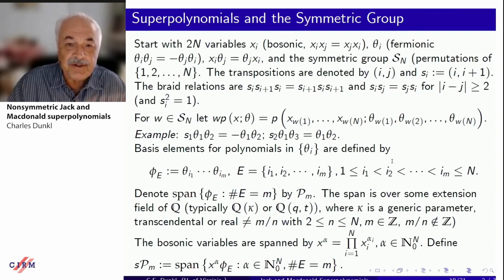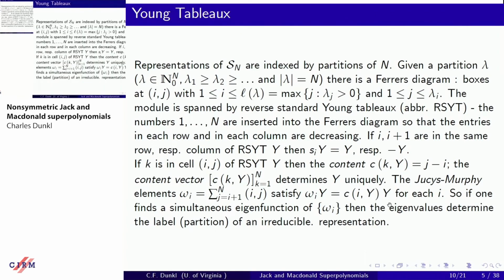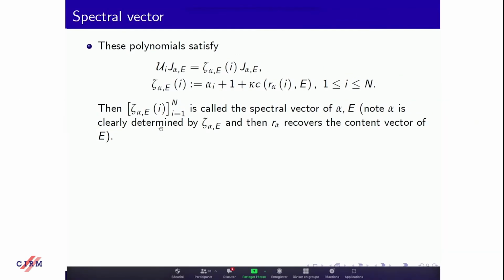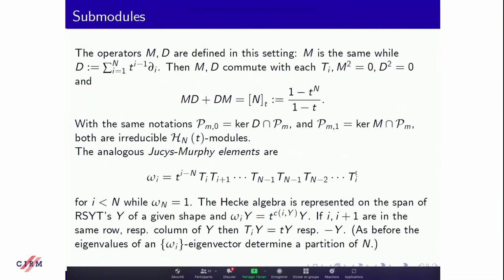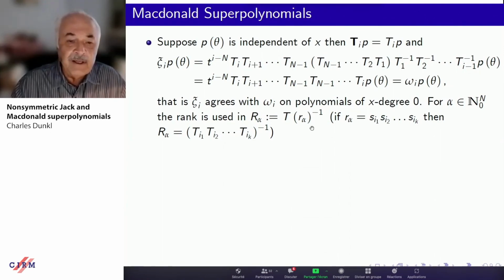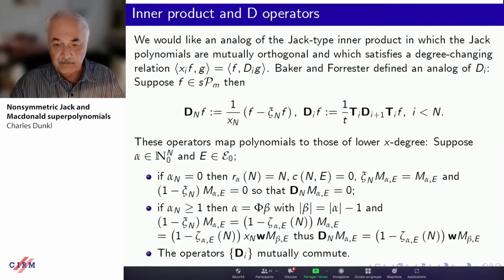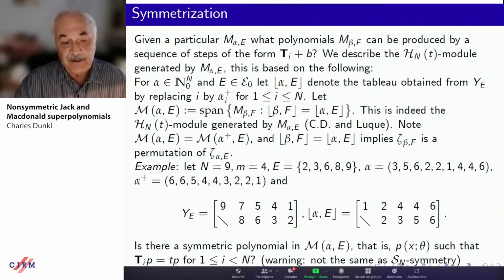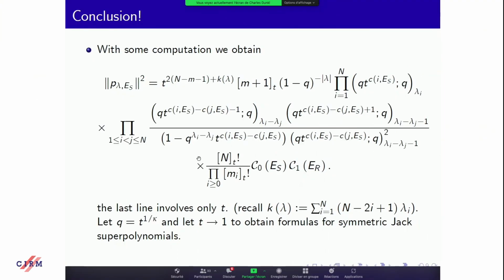Charles Dunkl: Nonsymmetric Jack and Macdonald superpolynomials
HYBRID EVENT

Recorded during the meeting "Modern Analysis Related to Root Systems with Applications"  the October 18, 2021 by the Centre International de Rencontres Mathématiques (Marseille, France)